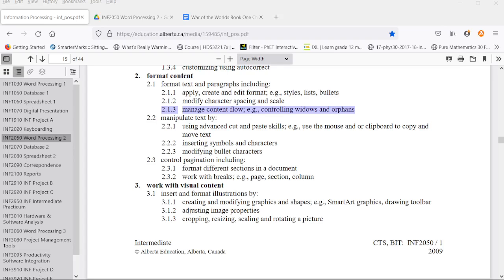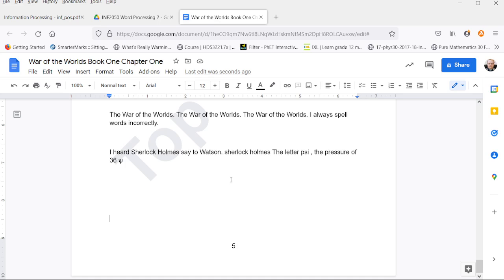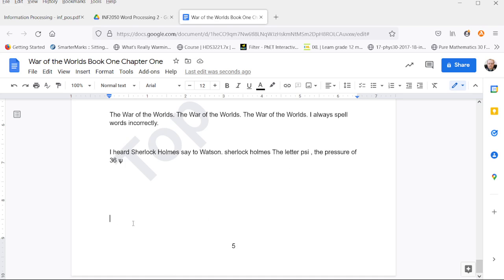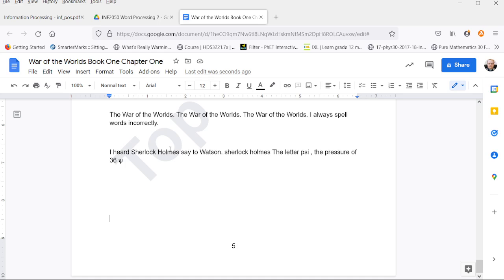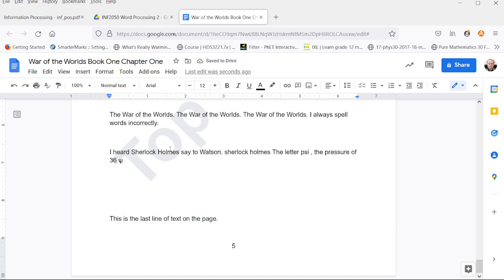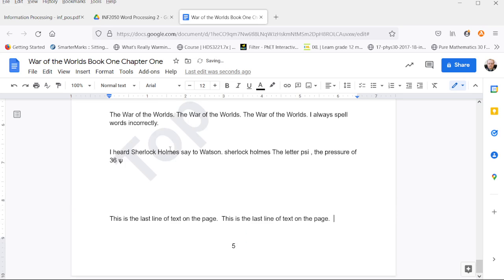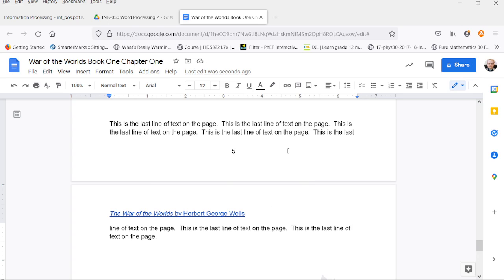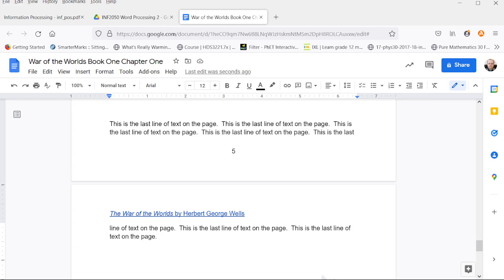2.1.3: manage content flow; e g , controlling widows and orphans (Google Docs version)